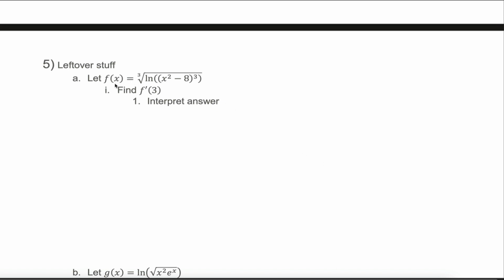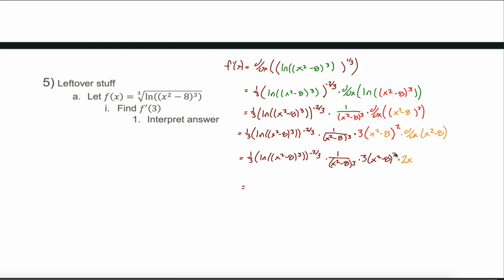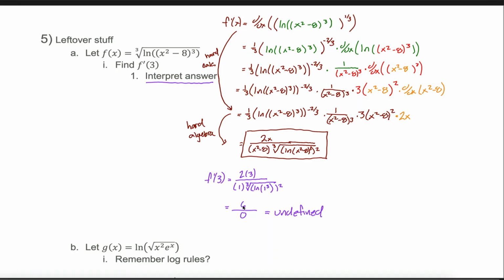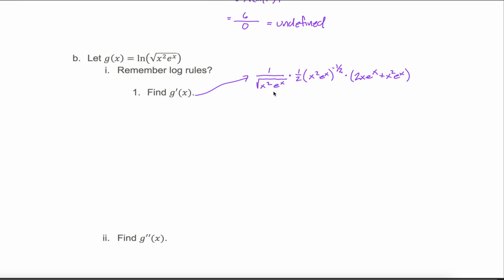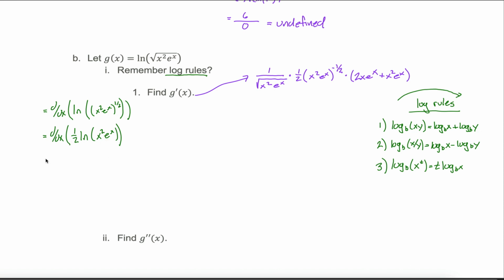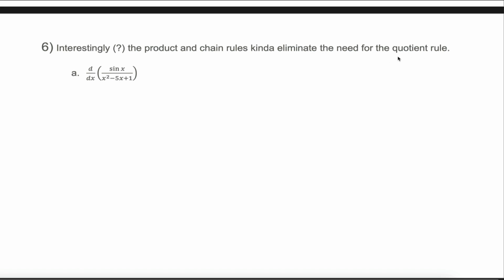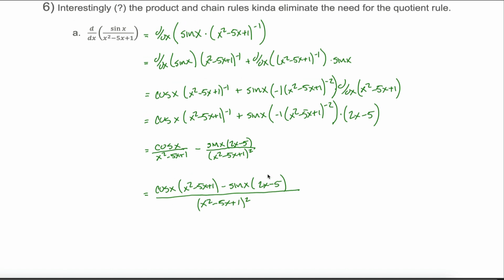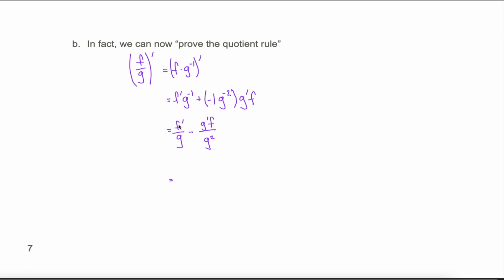3.6: The Chain Rule